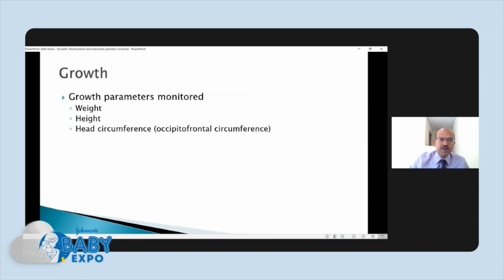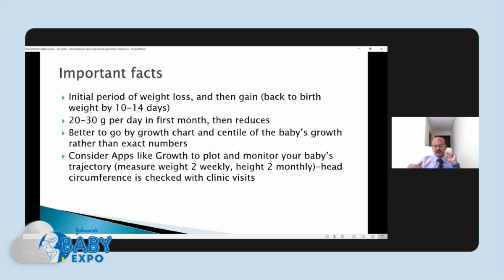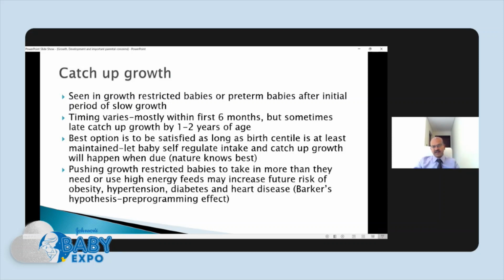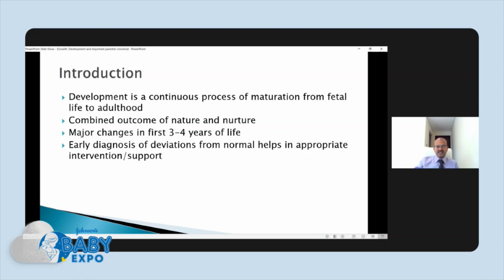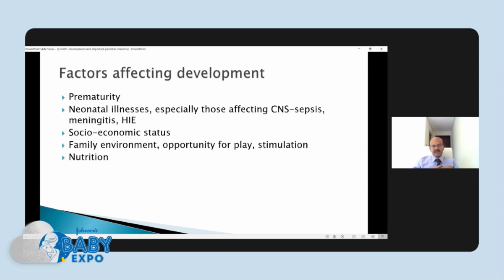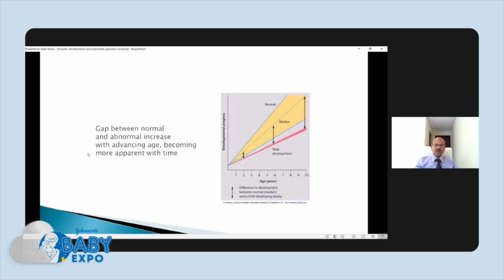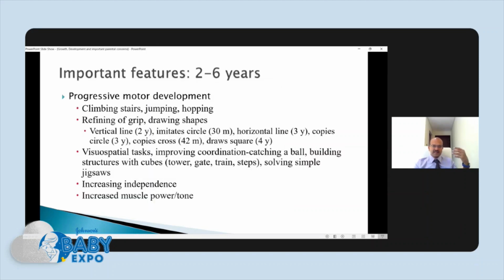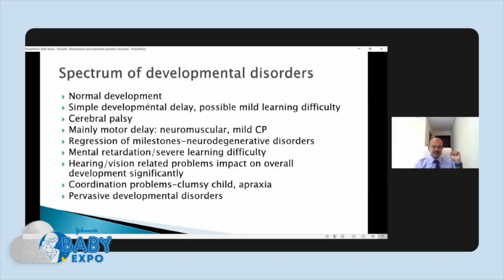Growth l Development in children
In this video (recording from a live session as part of Johnsons Baby expo where I was an invited speaker, 20/11/22), I discuss the main principles of infant growth and development, the various factors that affect development, the tools to monitor the same, different milestones related to the various developmental fields and common conditions associated with developmental delay.